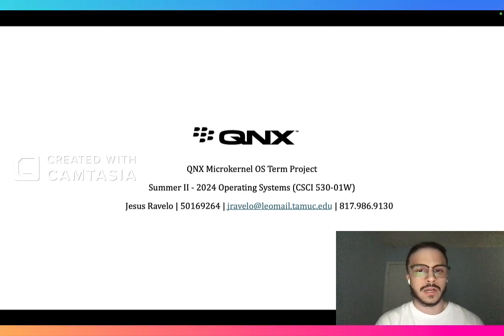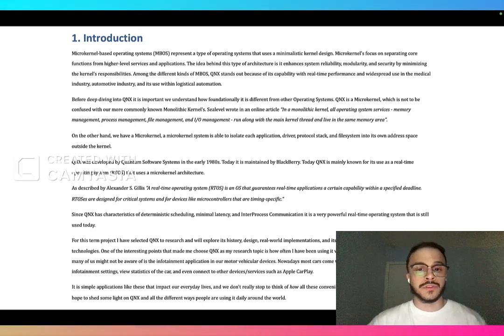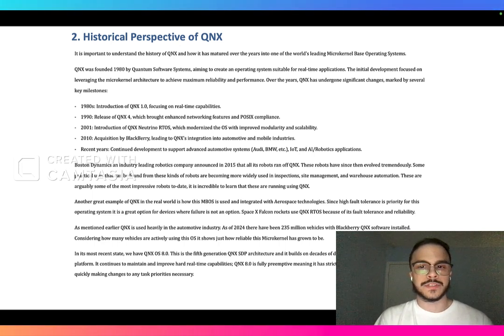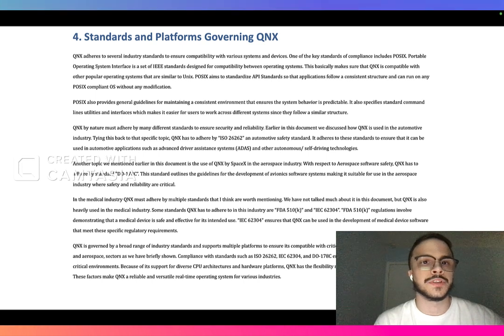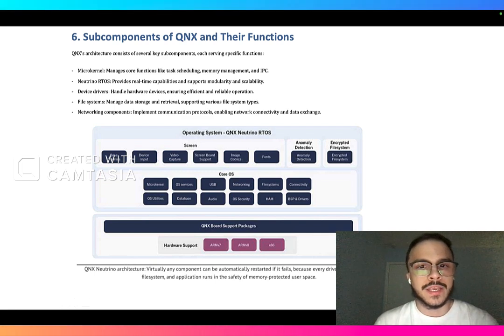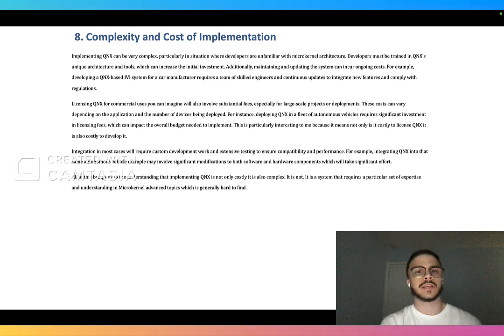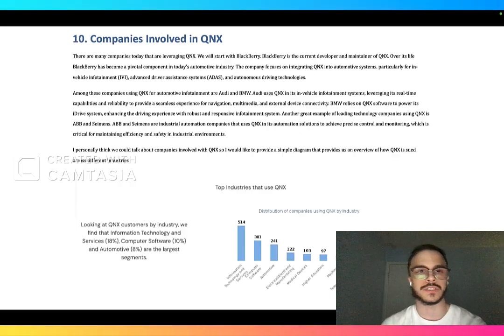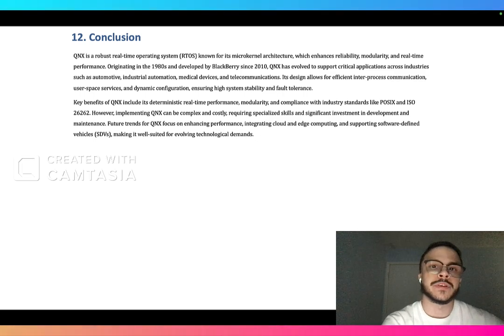QNX OS Term Project (CSCI 530 01W)